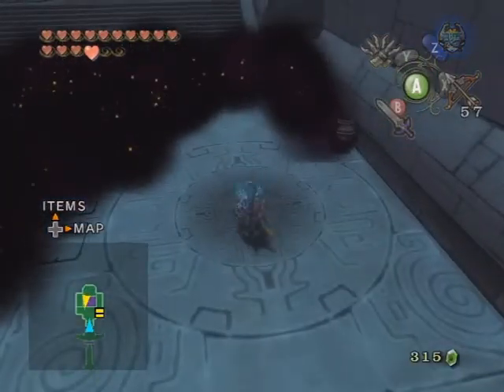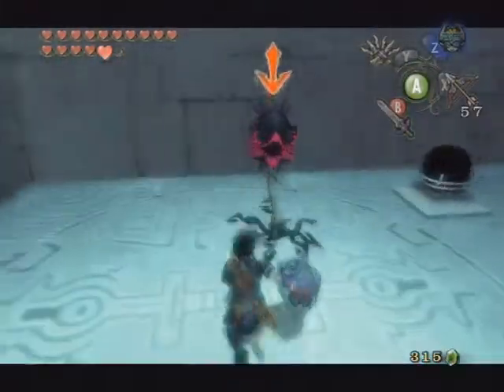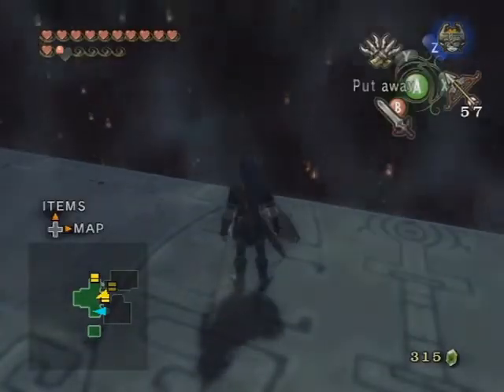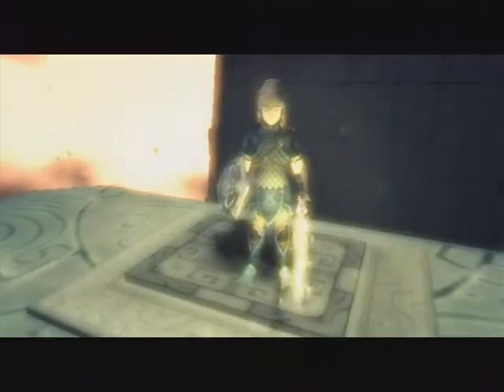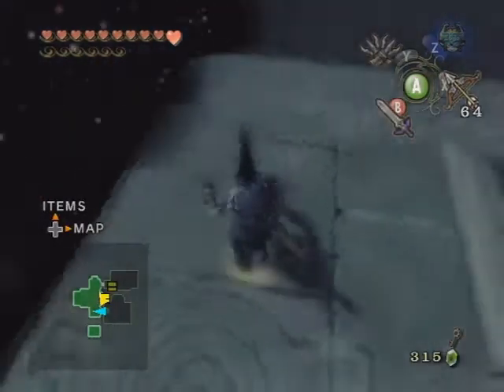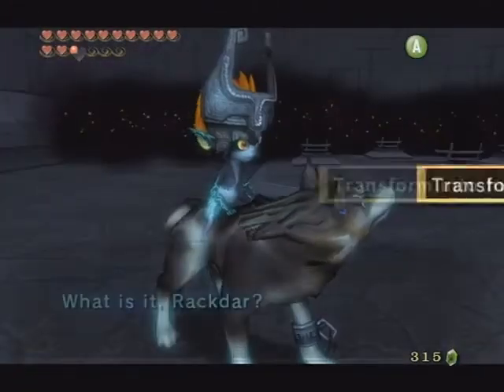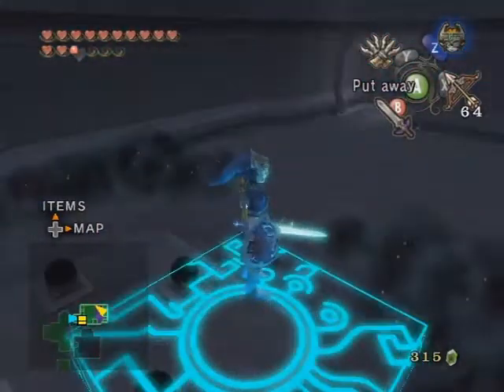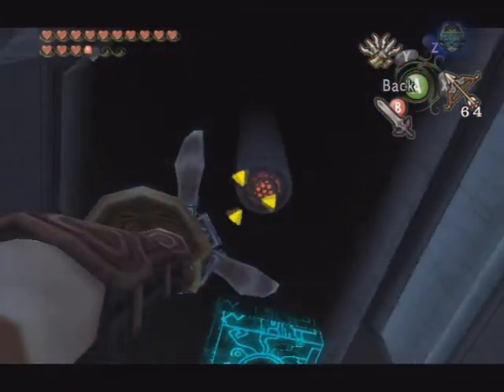Let's Play LoZ Twilight Princess Ep. 70 - Pot Fairy